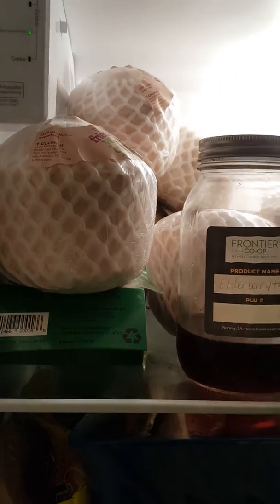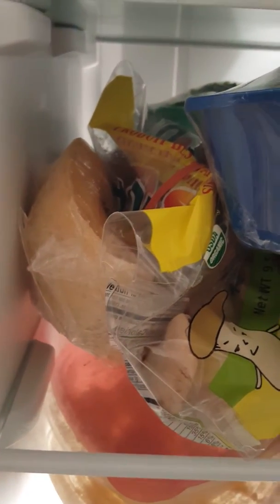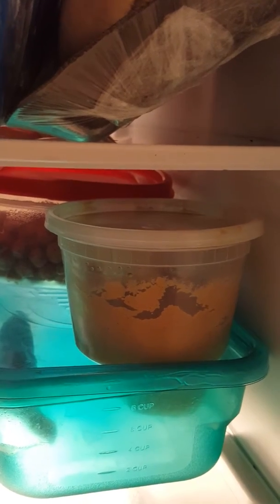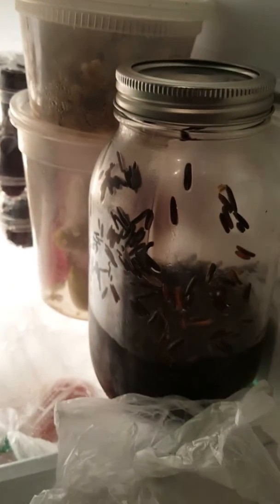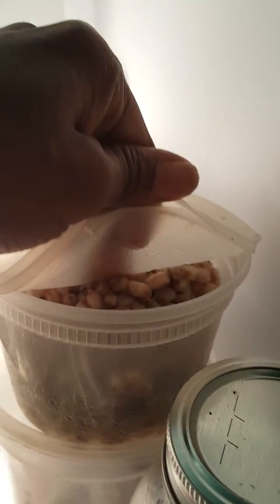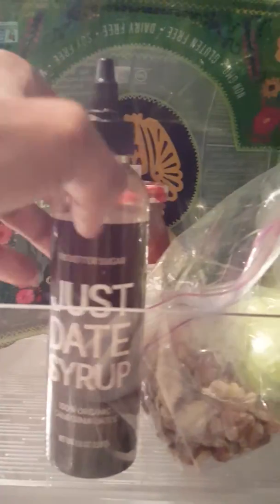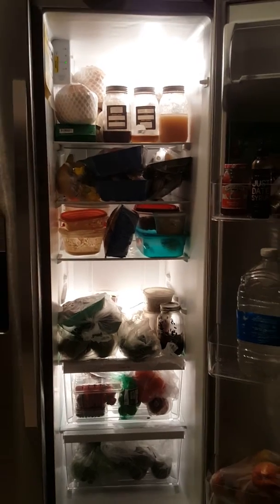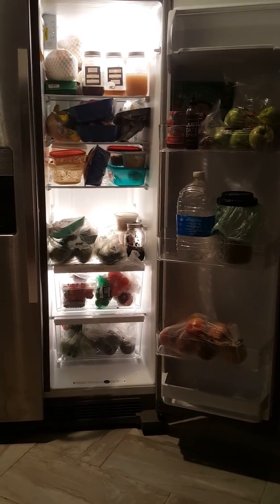What's in an alkaline fridge?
People have lost their ever loving minds! It's obvious when in a declared state of emergency that mandates improved nutrition the stores supply that runs out is toilet tissue. So from a common sense view I thought I'd share some of what I chose to stick up on to help get thru this crisis in my house.

As many of you know I follow the teachings that I've learned following the elder Dr. Sebi. His principals to me are from a common sense place. And when you look at it it really is easy to do. Of course there is always challenge in change. But with commitment and education things become easy and incorporated in our daily routines.